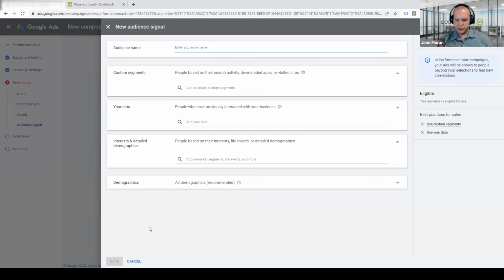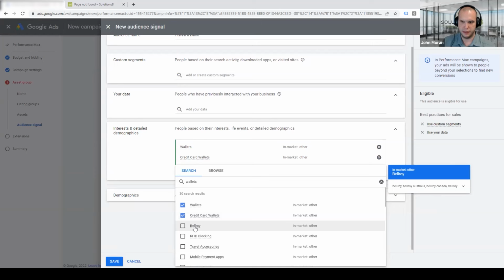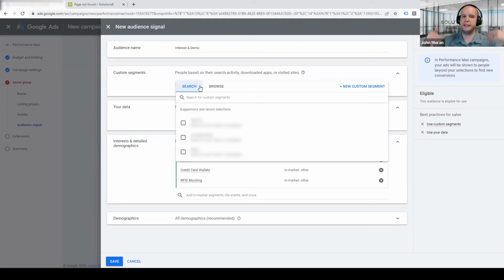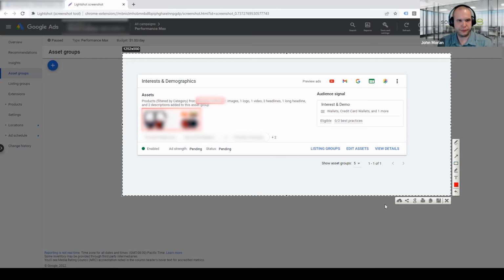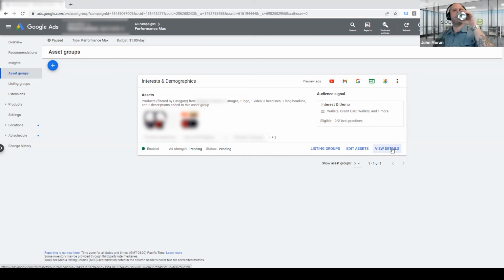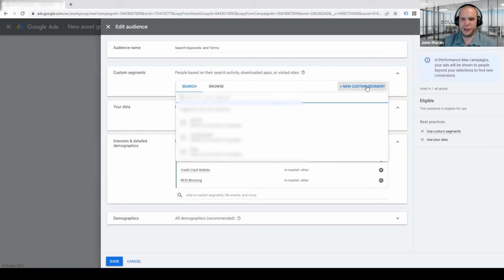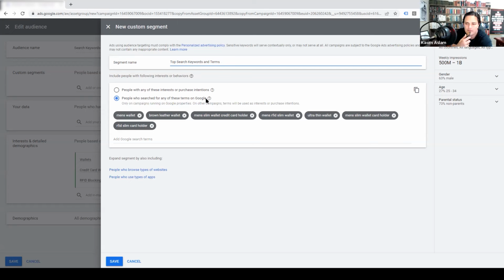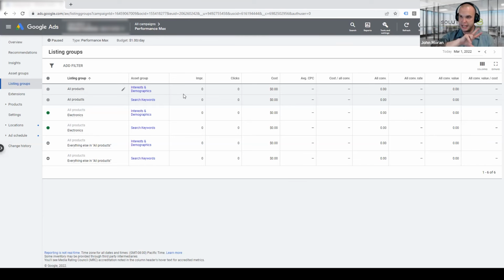🦿 The Ultimate Guide to Google Ads Performance Max for 2022 (Part 3)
This is the third and final part of the ultimate guide on how to build and manage a successful Performance Max campaign for 2022. Kasim and John show you how to set up your audience signals, add asset groups, and complete a campaign. And if you're running a lead generation campaign, they share a solution for measuring individual asset group performance.

0:00 Setting up your Google Ads Performance Max audience signal
3:23 Should you bundle your audiences for Performance Max campaigns?
6:06 Adding another custom segment and how Google tracks your audiences
8:59 What you see after launching your Performance Max campaign
10:34 How to duplicate an asset group
15:17 Listing groups and the workaround for lead generation campaigns to see how each asset group is working

We’ll be uploading more Performance Max guide videos as we discover more and as Google rolls out other features and changes.

🔎 Job Opportunities at Solutions 8 - Client Managers, Google Ads Specialists, and Strategists.